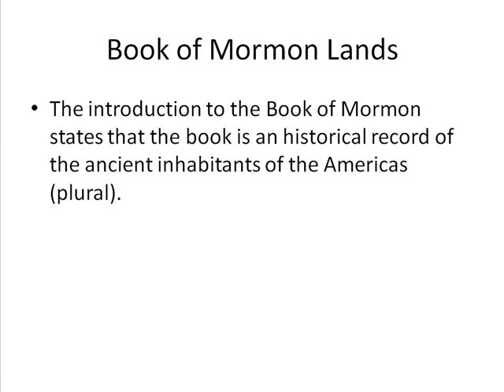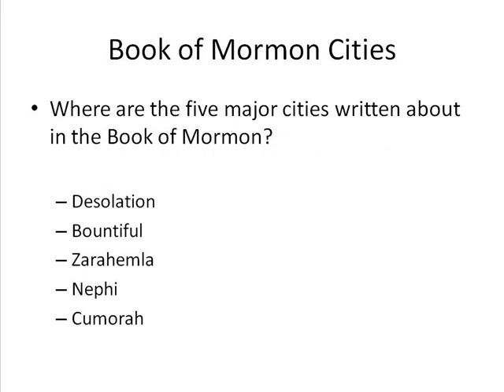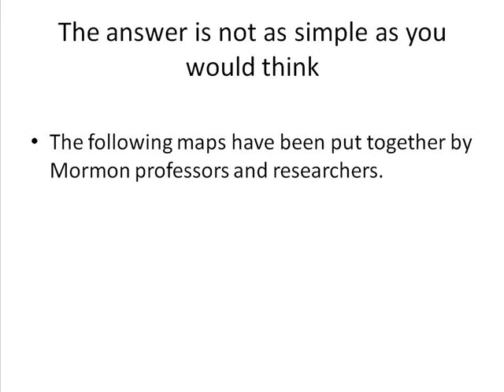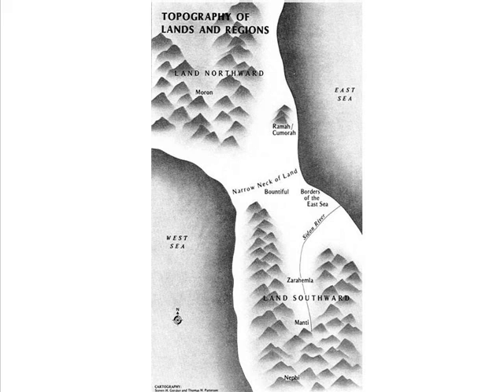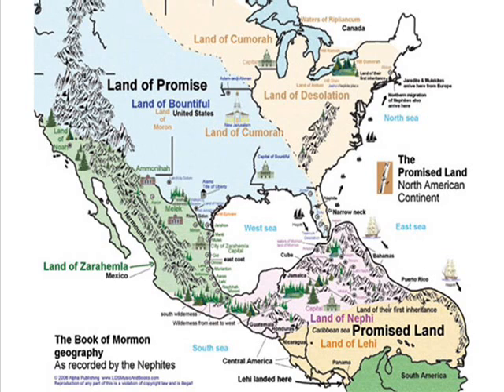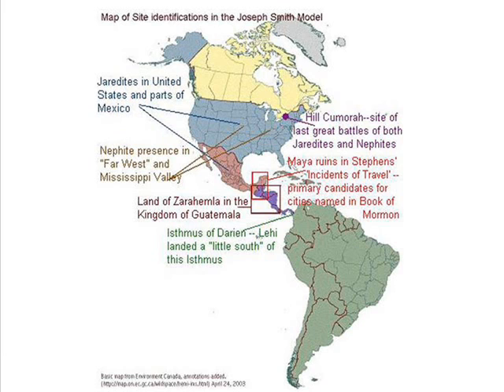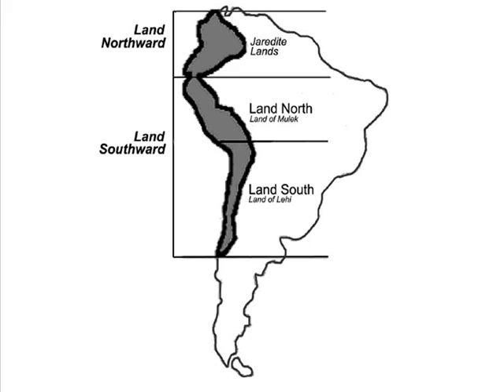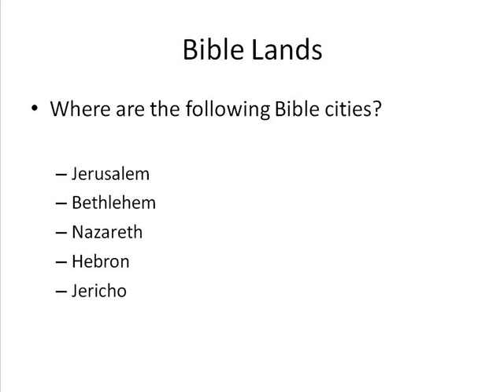Book of Mormon Maps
Where are these major Book of Mormon cities:  Desolation, Bountiful, Zarahemla, Nephi, Cumorah ?

Read the classic biography of the founder of the Mormon church. This book attempts to answer the questions that continue to surround Joseph Smith. Was he a genuine prophet or a gifted con man who became enthralled by the products of his own imagination and ended up being martyred for them?
No Man Knows My History: The Life of Joseph Smith by Fawn M. Brodie

Additional sources for studying Mormonism:

Jeremy Runnells

Grant Palmer

Sandra Tanner